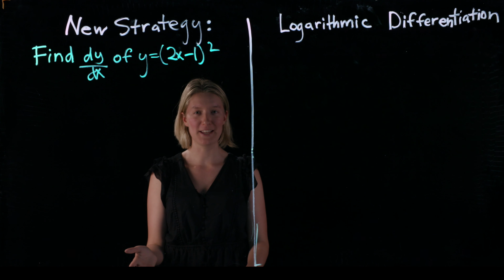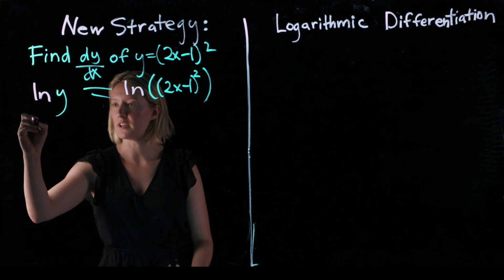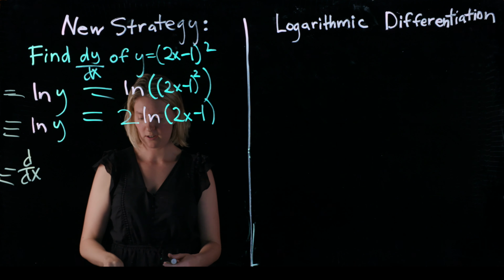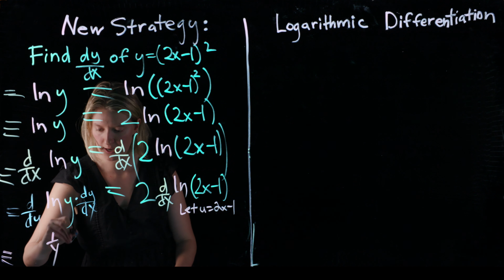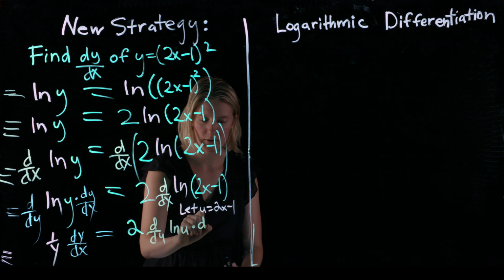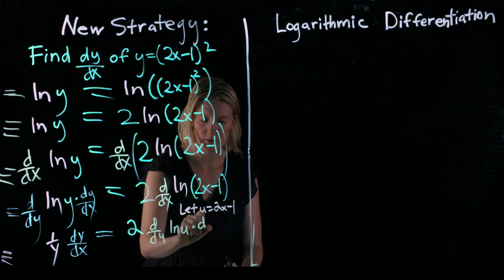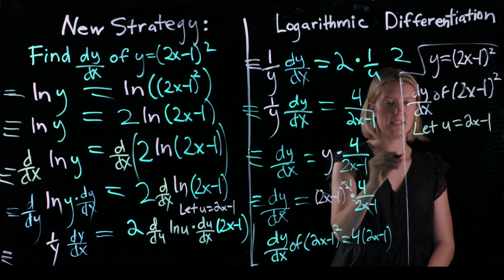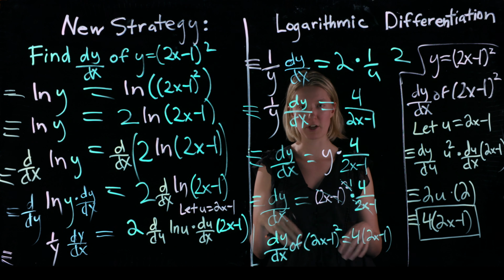Logarithmic Differentiation--Greta Gleason